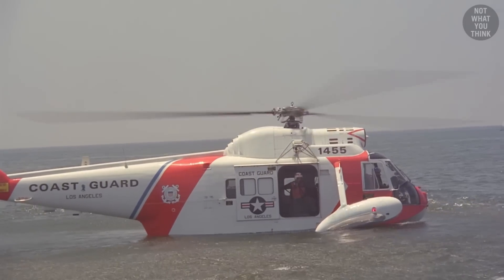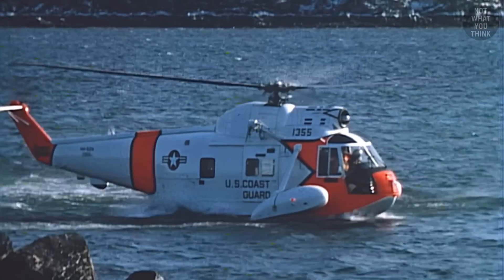Why Military Stopped Driving Boats into Helicopters at Full Speed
Experience "tabfulness" while you support your second favorite YouTube channel!

Chinooks are the workhorse of the US Army, and used to perform water landings in order to extract Special Forces. But why these helicopters don't land on water anymore, and what technique has replaced this capability, is NotWhatYouThink

00:00 How a Helicopter Landing on Water Impressed a Princess
01:17 CH-47's Chinooks were Designed to Land on Water from Start
02:37 What is the Now Forbidden Delta Queen maneuver?
05:22 Why Chinooks don't land on water anymore?
06:57 Helo-casting is an alternative to water landing
08:00 What does Helo-casting has to do with Ducks?
09:23 How do you extract Special Forces without landing on water?
10:57 Why the US Coast Guard doesn't land in water anymore
12:20 Landing on water is Risky

Shadowed - John B. Lund
On the Trail - Tigerblood Jewel
Beyond the Mountains - Experia

Footage:
Select images/videos from Getty Images
Shutterstock
Critical Past
Periscope Film
Russian Ministry of Defense
160thSOAR

Note: "The appearance of U.S. Department of Defense (DoD) visual information does not imply or constitute DoD endorsement."